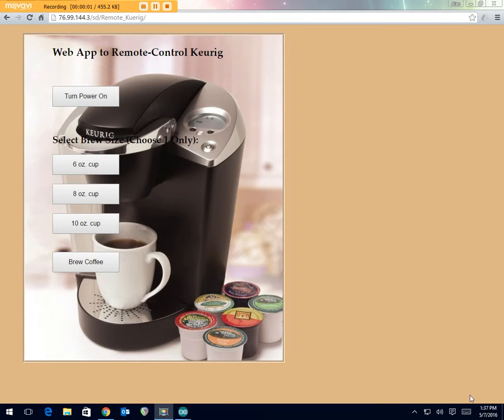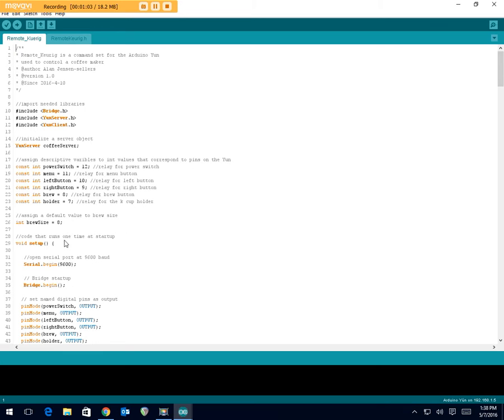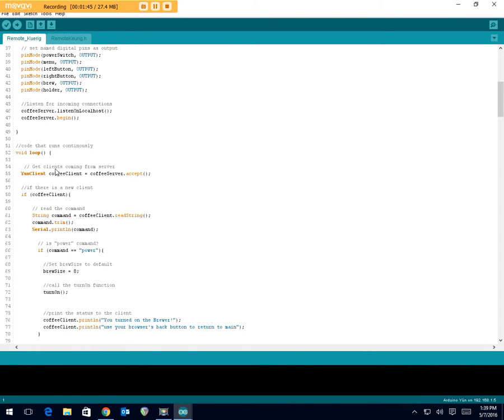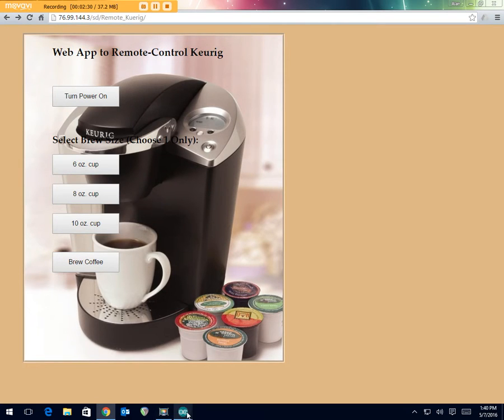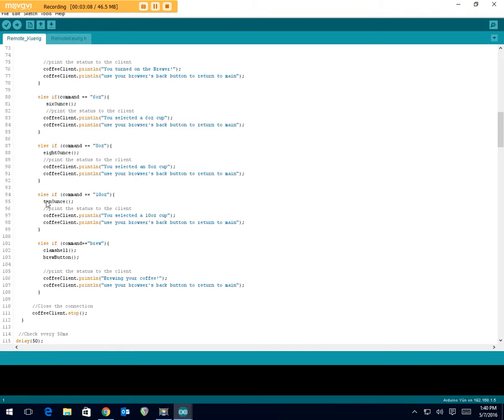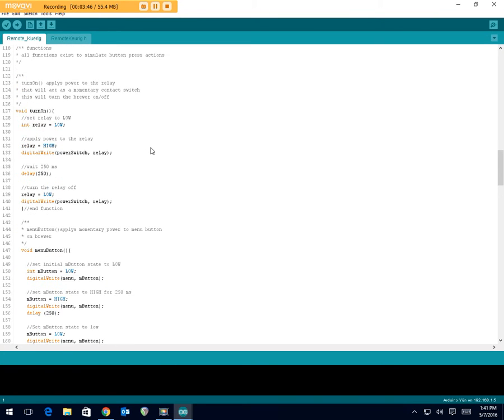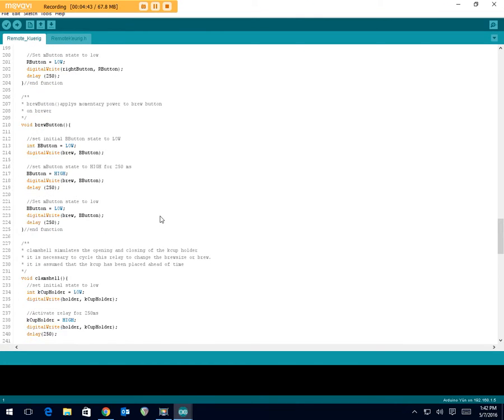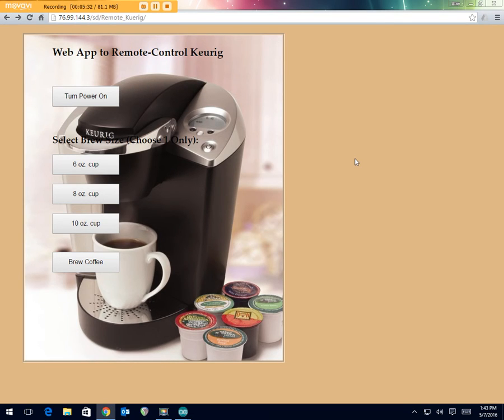remote Keurig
brief walk through of code and web interface.